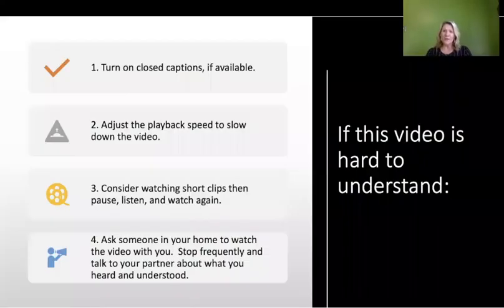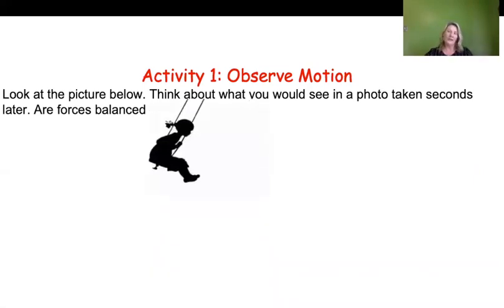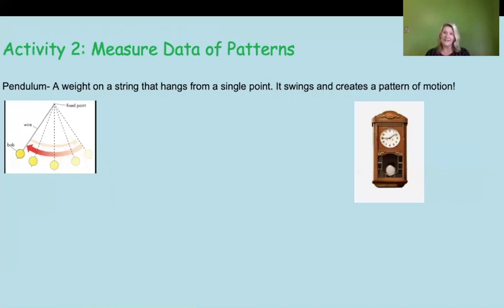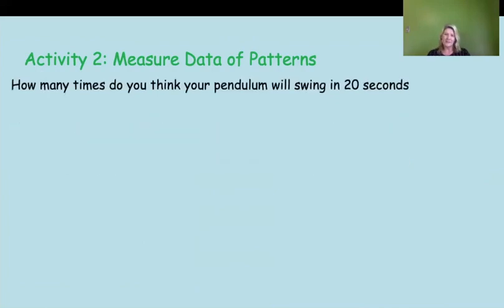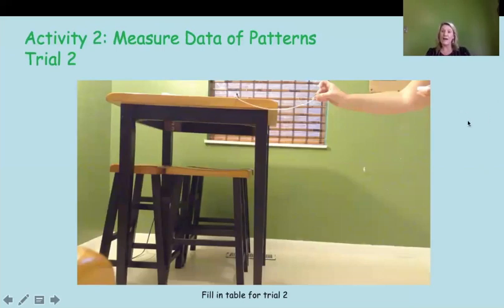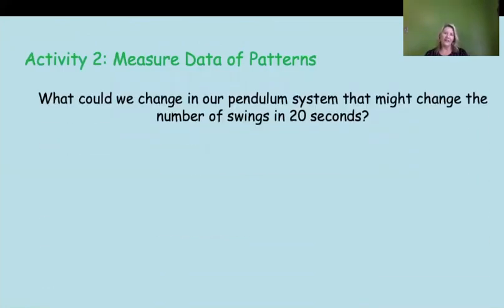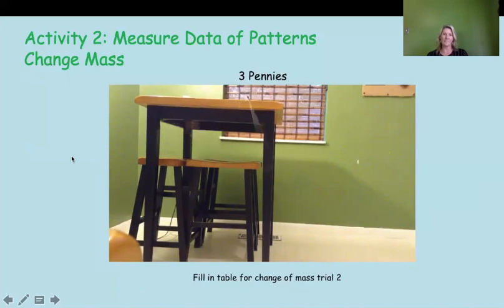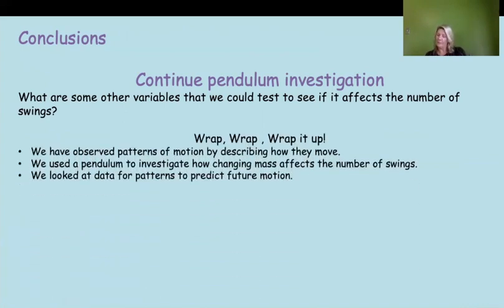KCS@home - Science - 5th - Activity 2